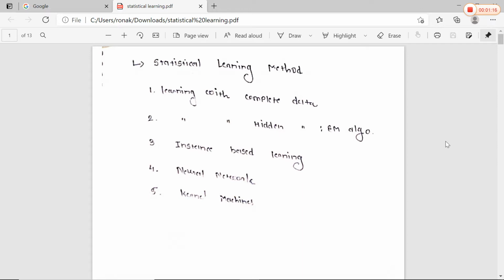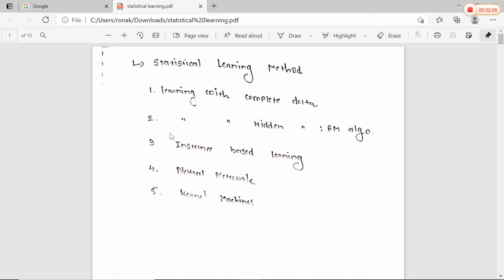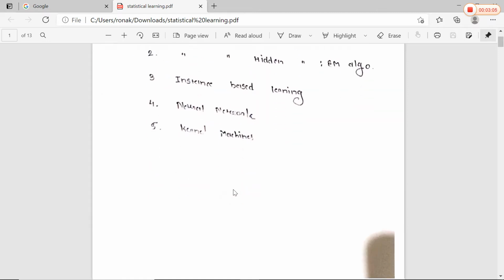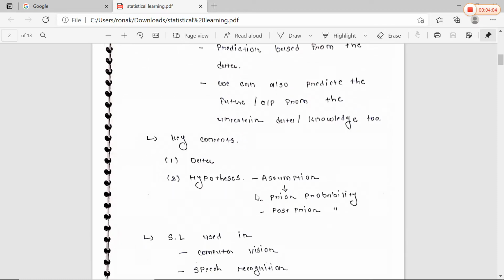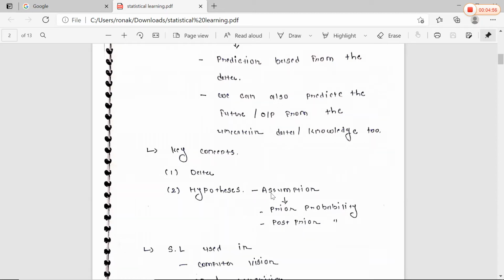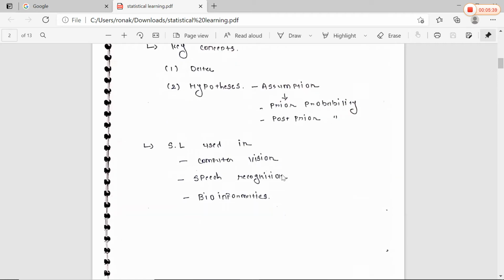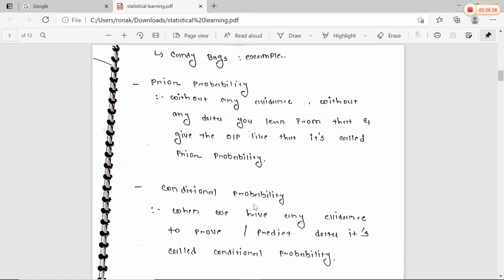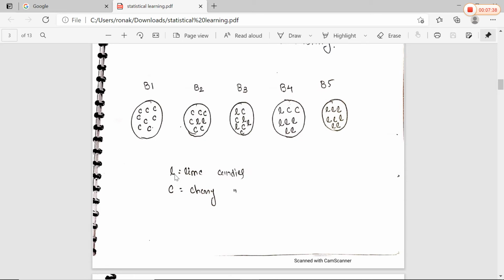13_7 Introduction of Statistical Learning